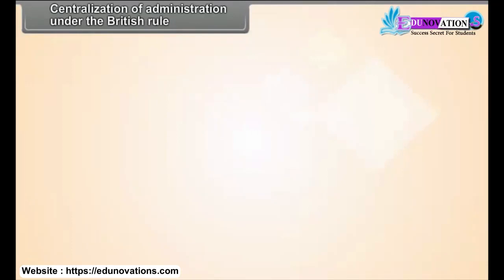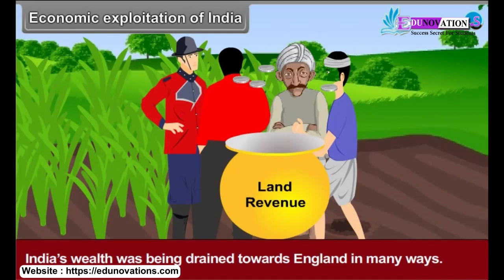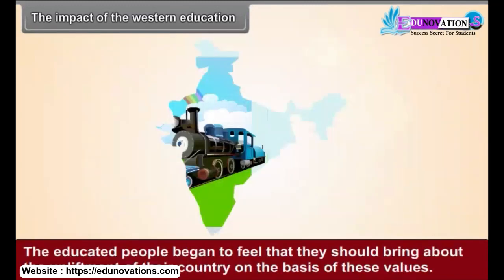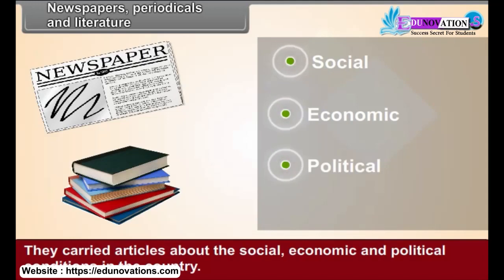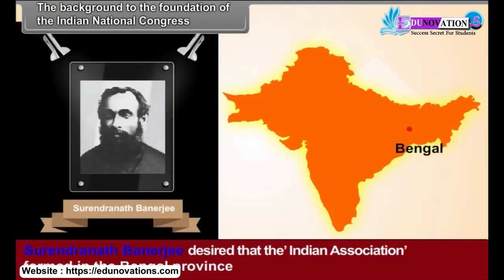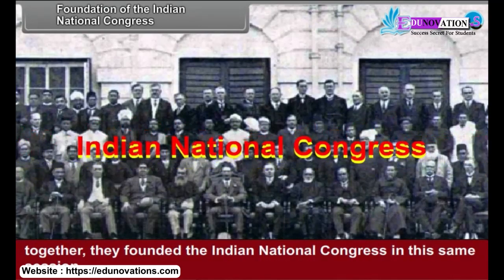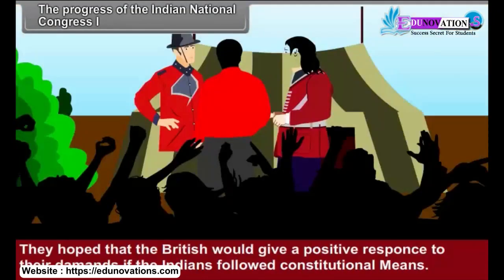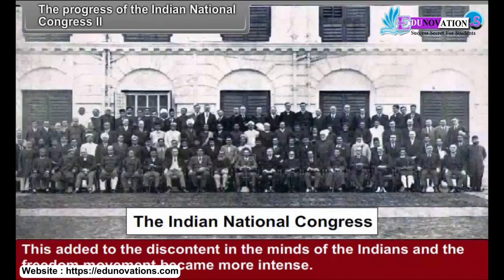The Establishment of Company Power | NCERT Class 8 SOCIAL SCIENCE | CBSE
"The Establishment of Company Power | NCERT Class 8 SOCIAL SCIENCE":

Description:
🎥 Explore "the establishment of company power | NCERT Class 8 SOCIAL SCIENCE" to comprehend the historical significance and impacts of company rule during colonial times, as per the NCERT Class 8 Social Science curriculum.

Introduction,